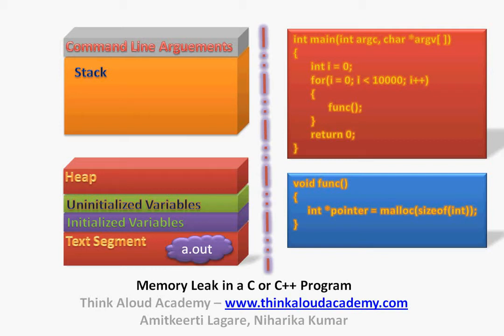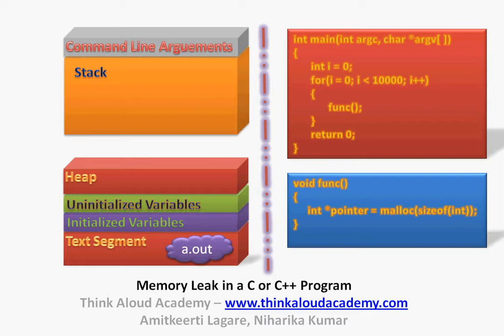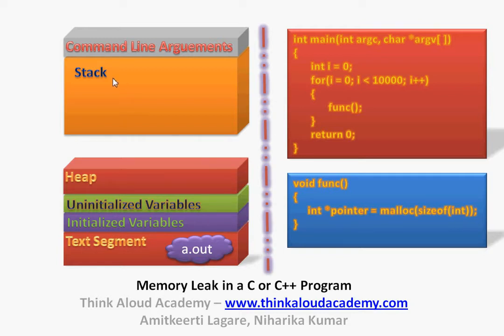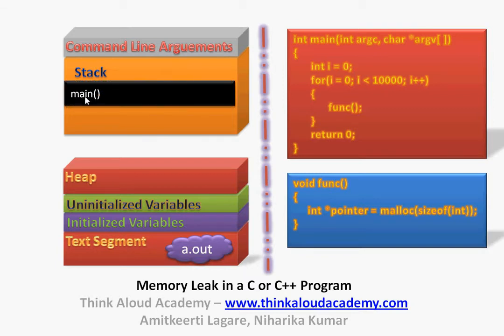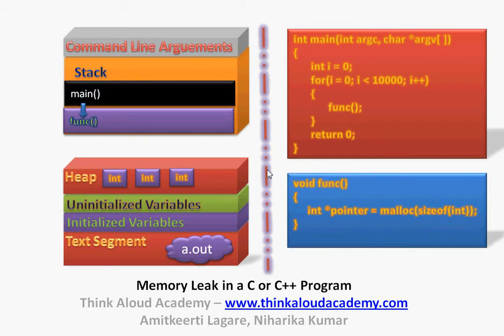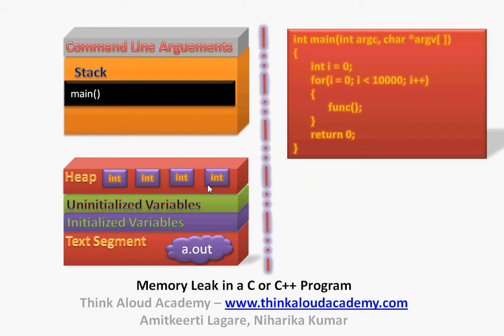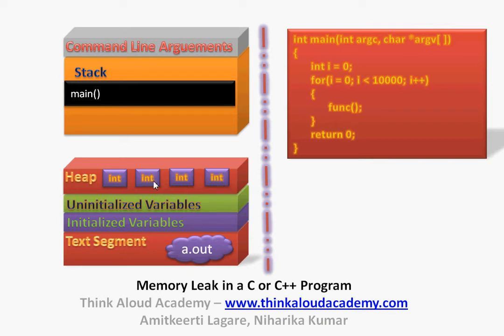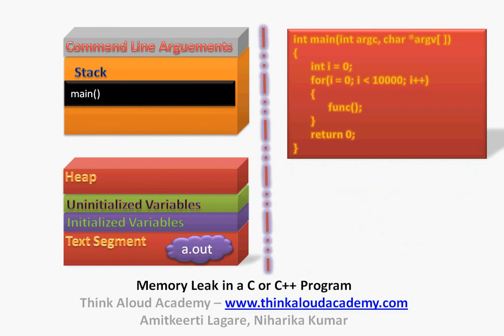C Programming Tutorial 2 : Memory Leak in a C / C++ Program : Think Aloud Academy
In this video we will look at memory leak in a C / C++ program.
Memory allocated dynamically using malloc/new should be freed. If not freed, this results in memory leak. This video explains how / why there is a memory leak in a C/C++ program.